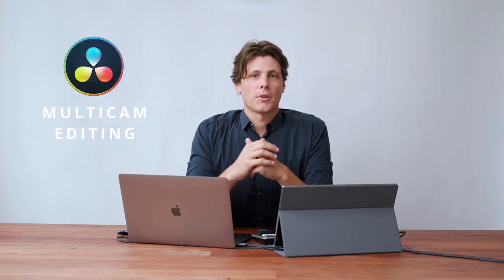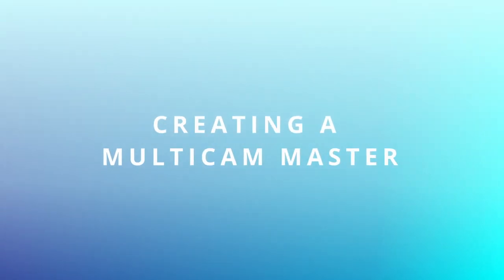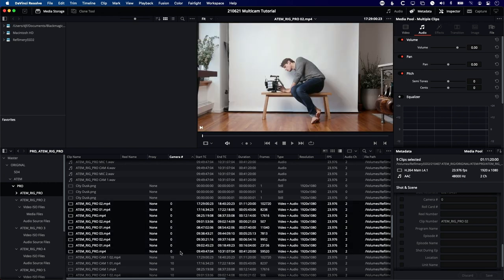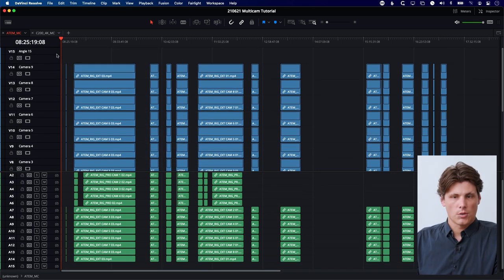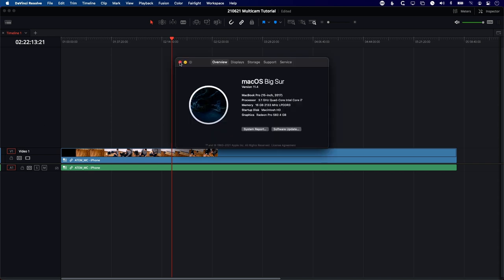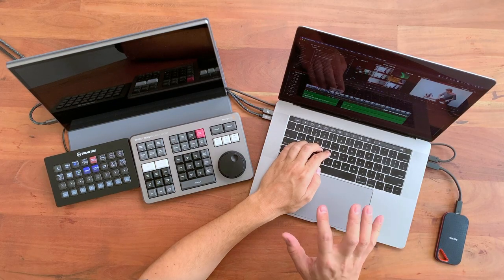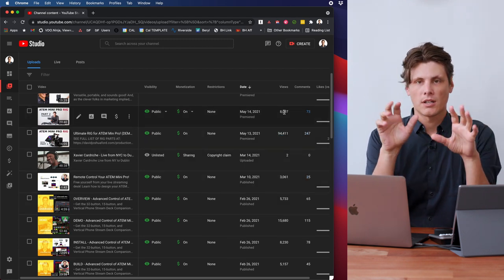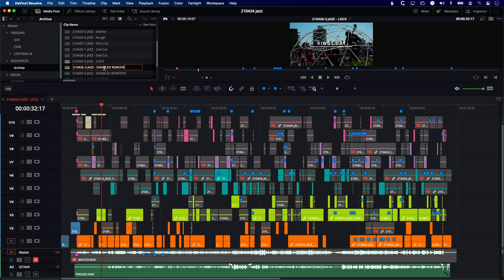Multicam Editing #1: ATEM Mini Extreme ISO – the Resolve project they SHOULD have made!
Learn how to combine simultaneous recordings from the ATEM Mini Extreme ISO and ATEM Mini Pro ISO, alongside 4K footage from non-Blackmagic cameras into a single master multi-cam clip that will save you time in editing and batch-process your color grades!